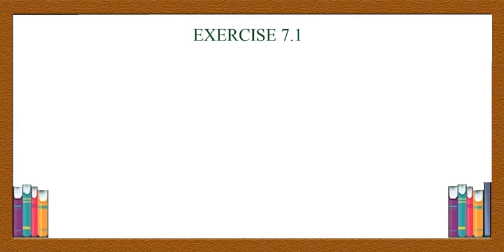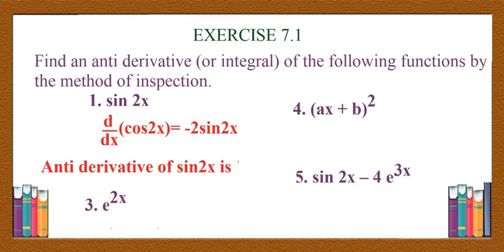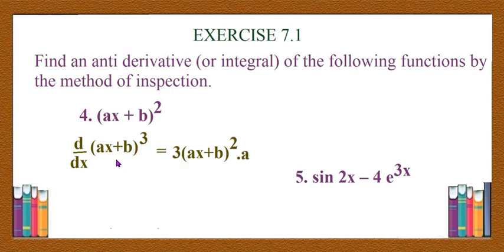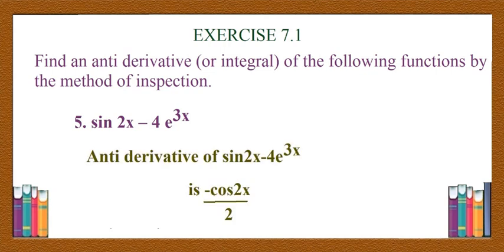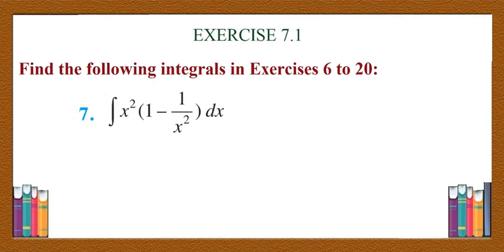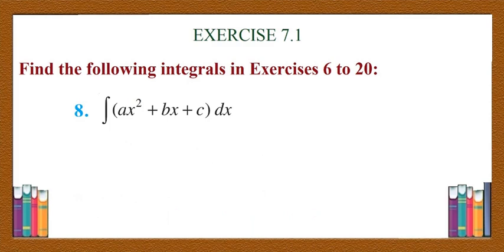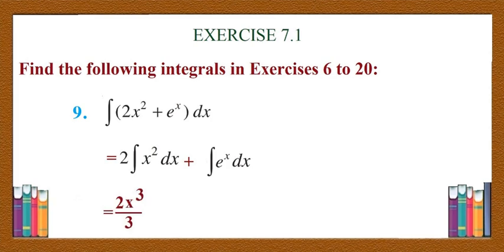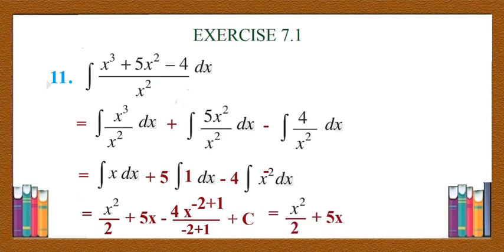I4 CBSC MATHS CLASS XII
INDEFINITE INTEGRALS EXERCISE 7.1